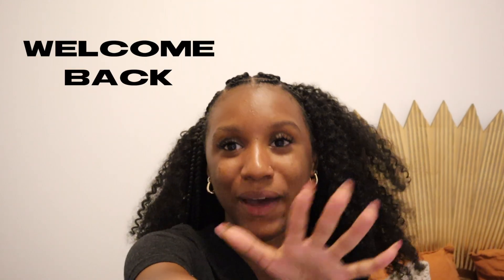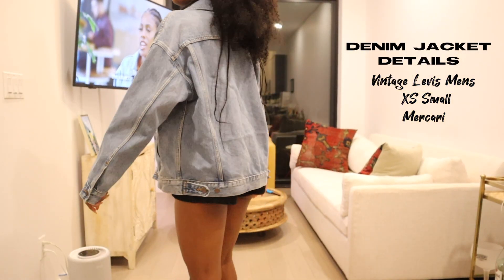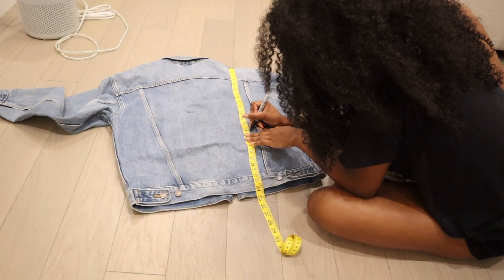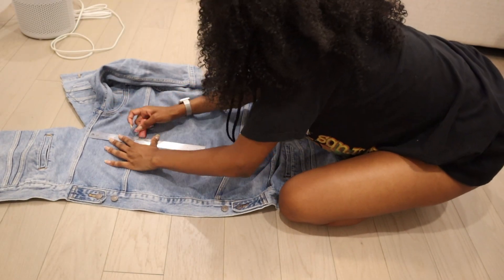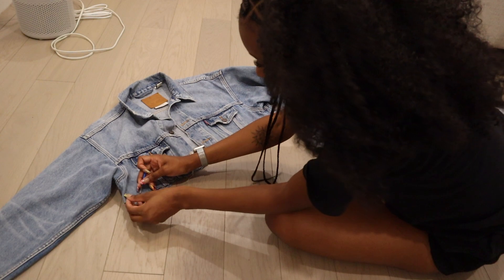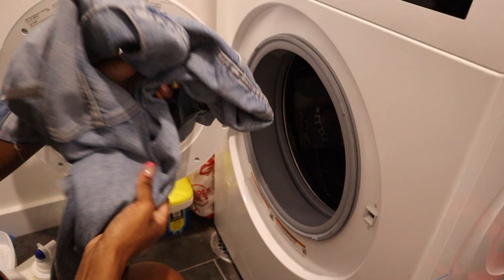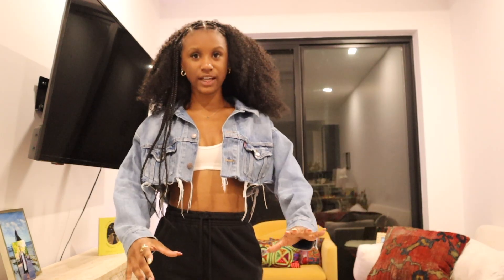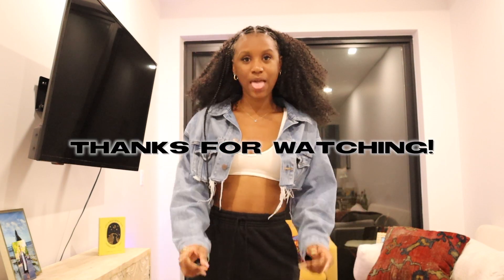Thrift Flip: DIY Oversized Cropped Denim Jacket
I have been really obsessed with denim my whole life and wanted to repurpose an pre-owned denim levis' jacket for the fall. Was inspired by the Urban Outfitters renewal vintage line